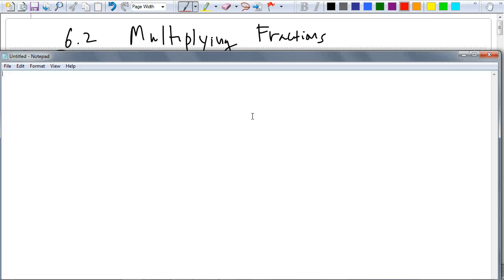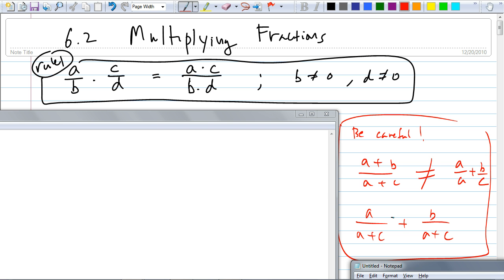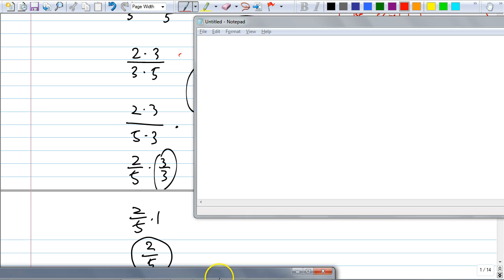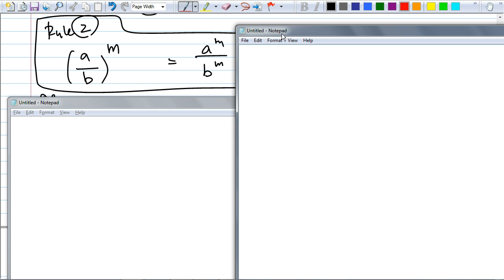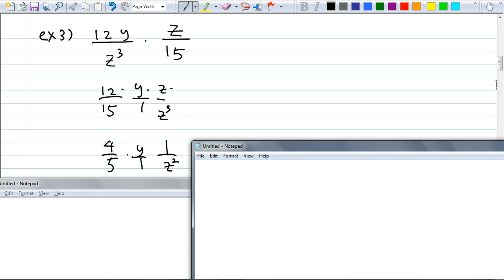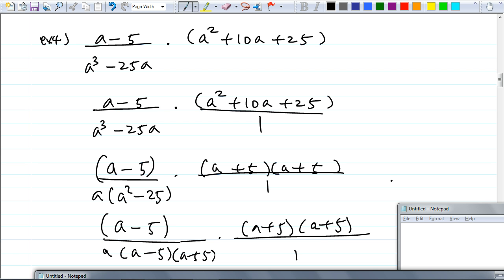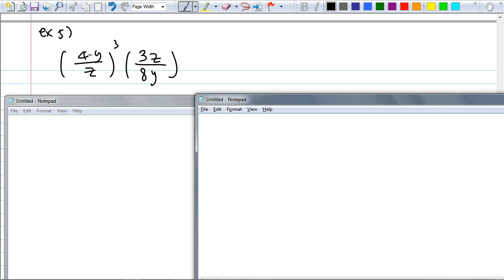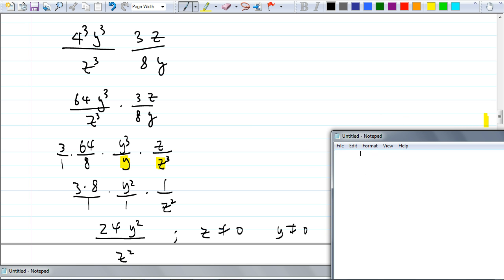Algebra 6.2 Multiplying Fractions